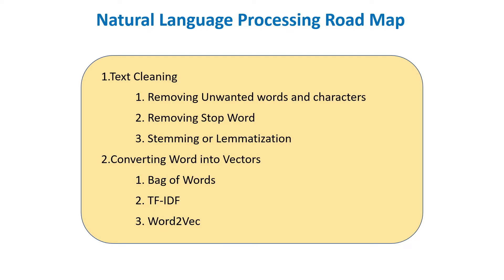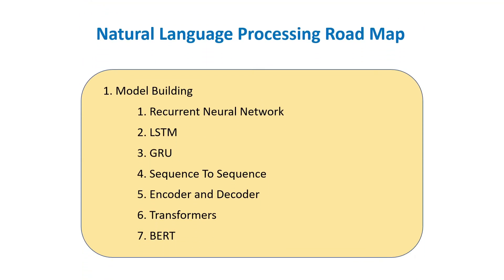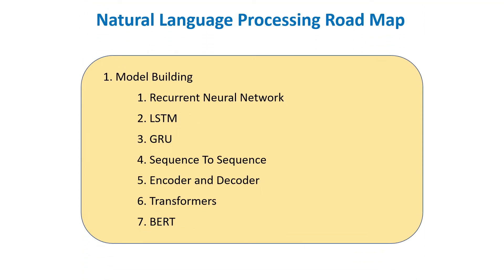1# Natural Language Processing Roadmap | NLP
In this video i am gonna show you the roadmap for Natural Language Processing.